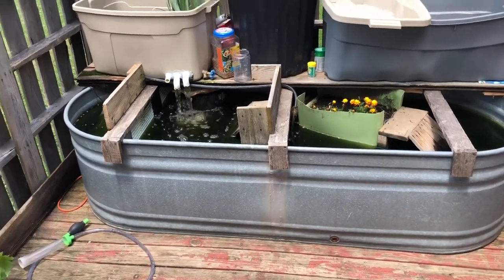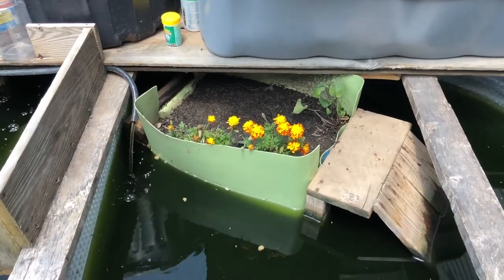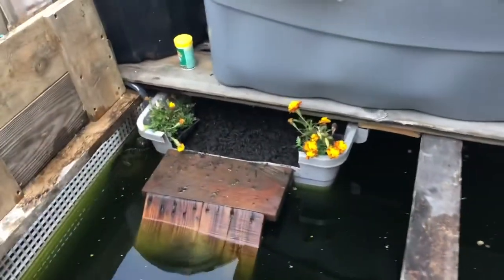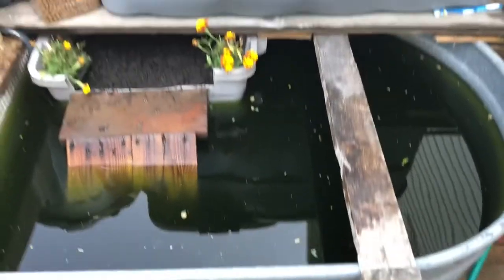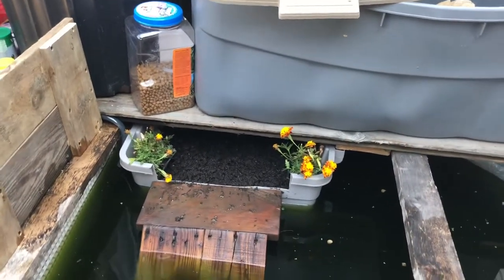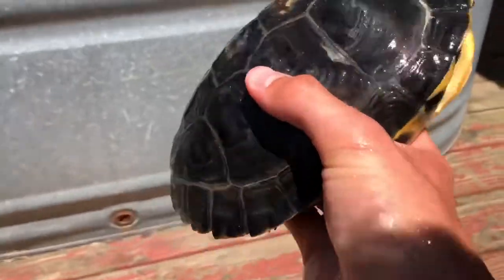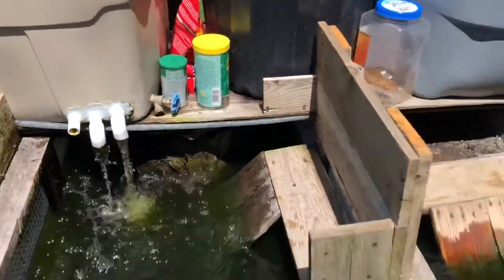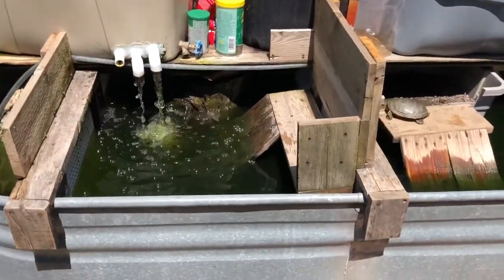How To Build An Egg Laying Box For Turtles!!! | DIY Reptiles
I reinforce the separation between my turtles, and I remake my turtle egg laying tub system.